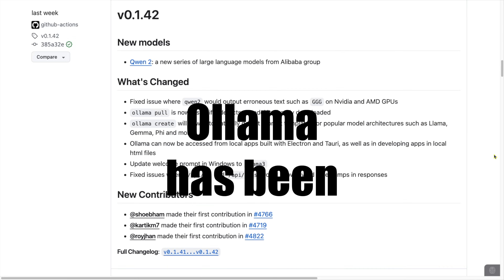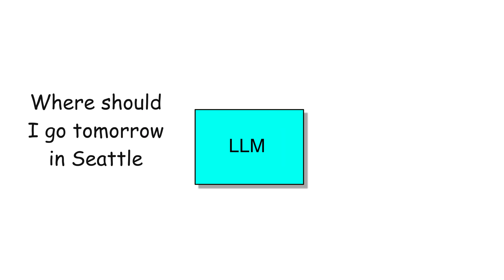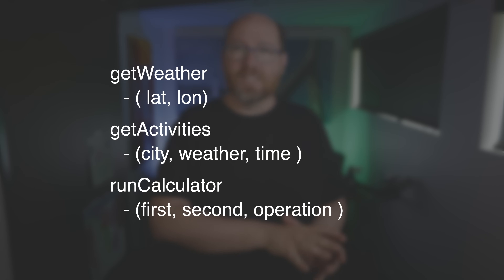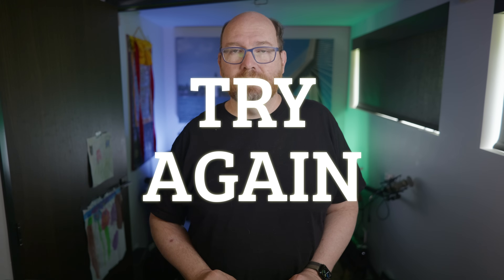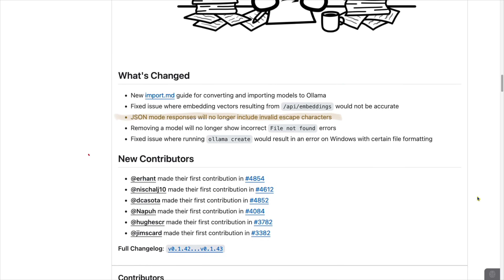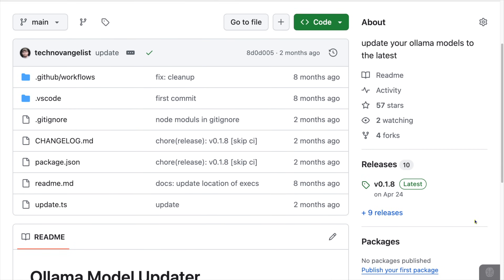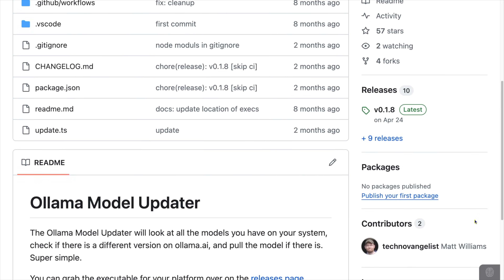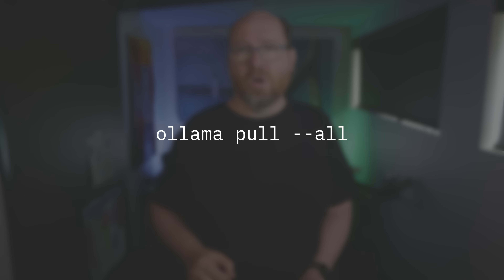Two small fixes that strengthen Ollama's lead in Desktop AI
I was very excited to see two seemingly minimal fixes in recent releases that eliminate some tools and workarounds I needed in my apps. This is pretty cool.

00:00 Introduction
00:27 The first one
02:06 The second one